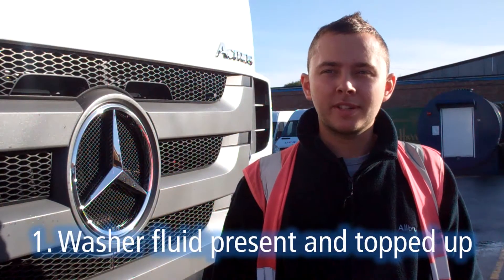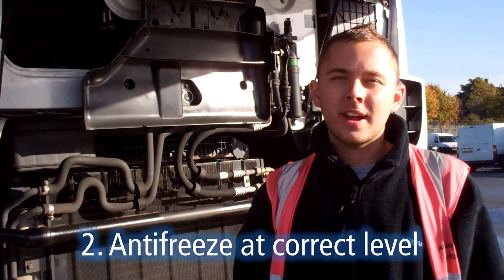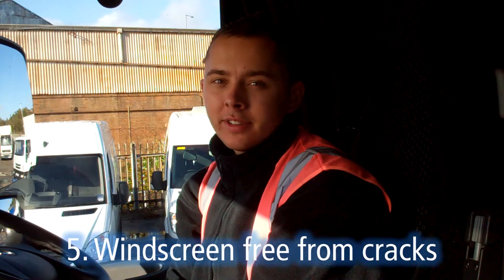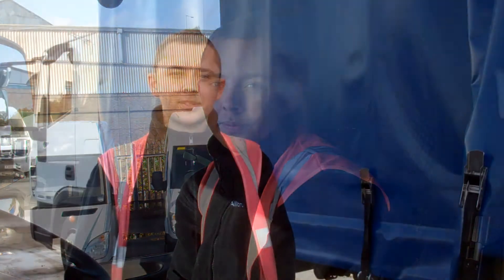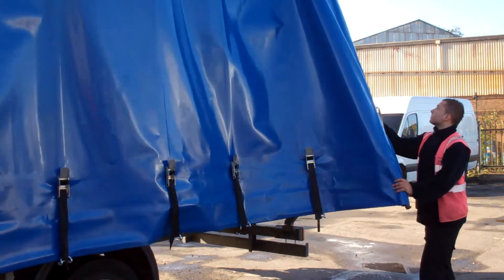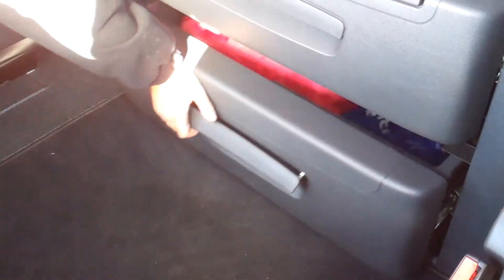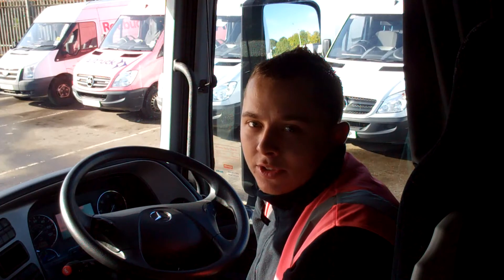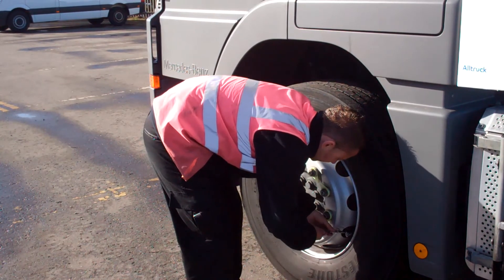Alltruck plc: Top Tips to get your Trucks Ready for Winter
10 steps to get trucks, vans and their drivers ready for winter, keeping them safe and working their best through the colder months.